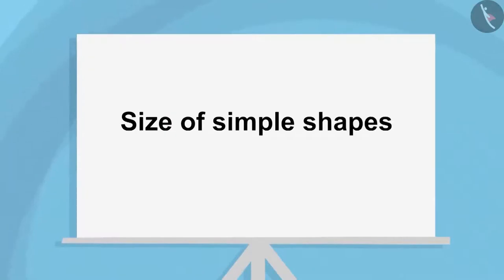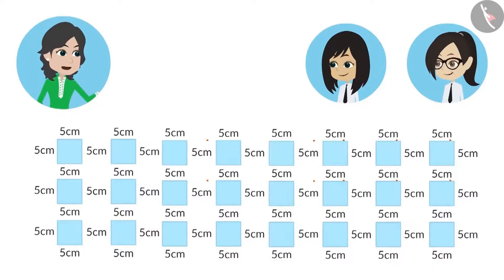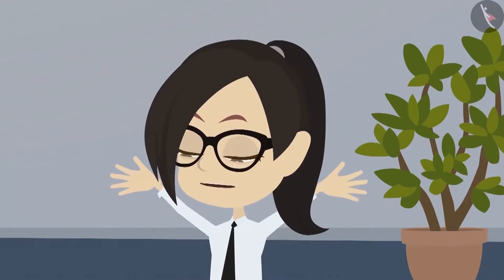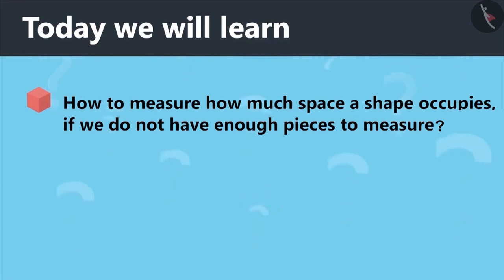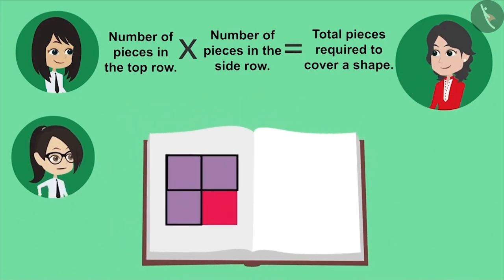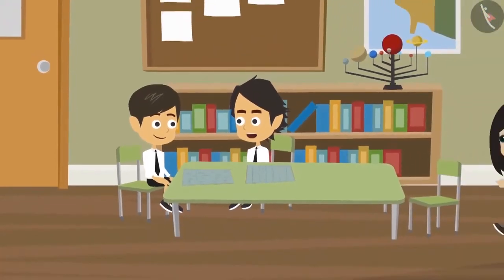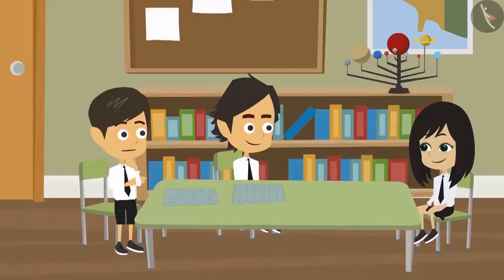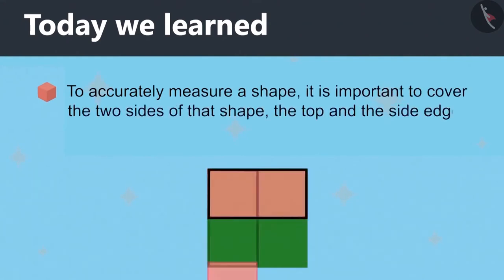Size of simple shapes | English | Class 4